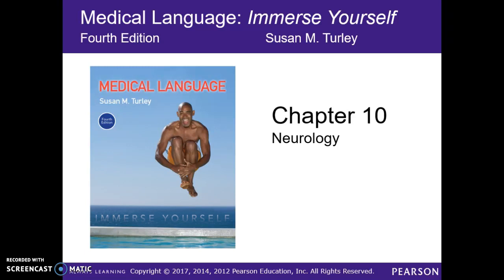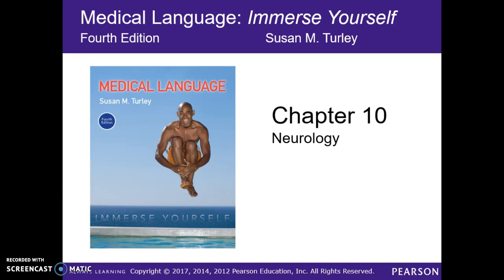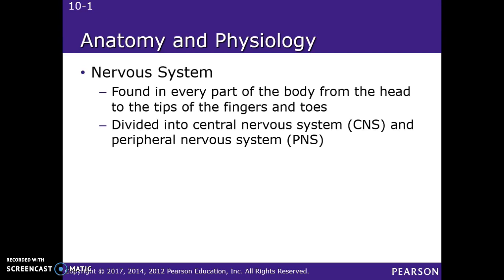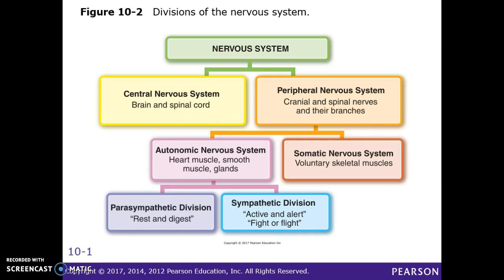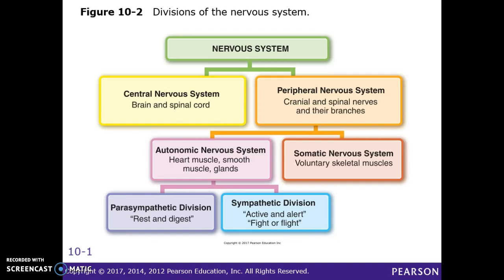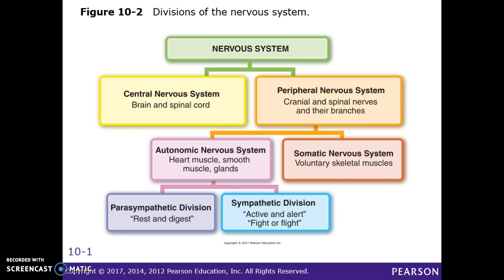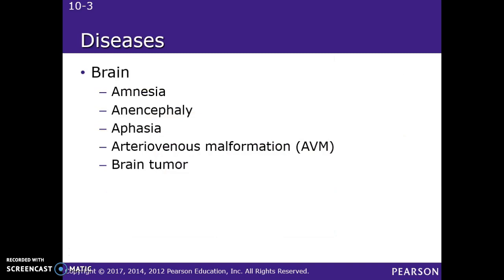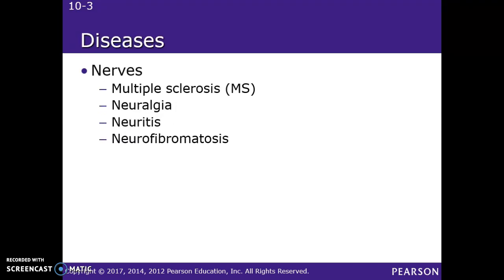Medical Language II - Week Two Presentation